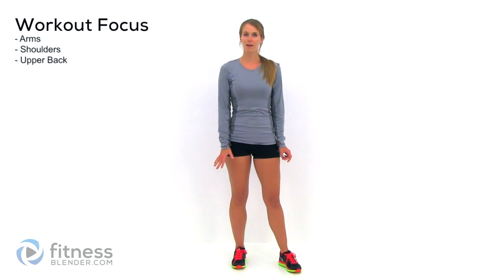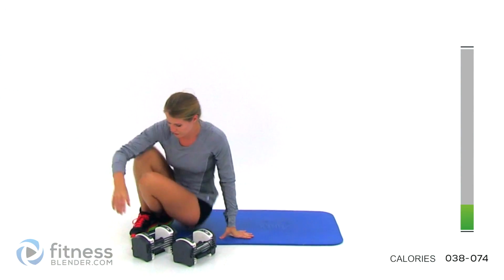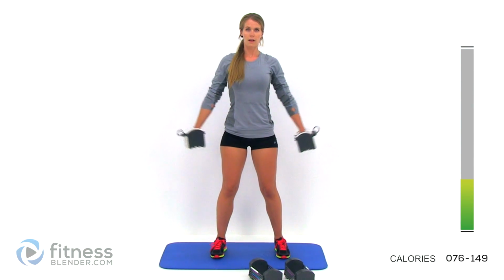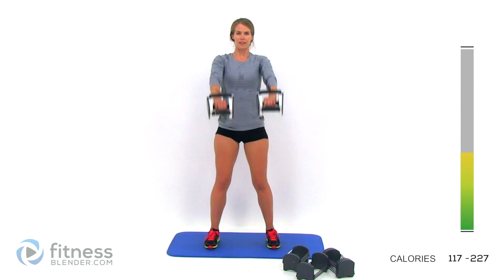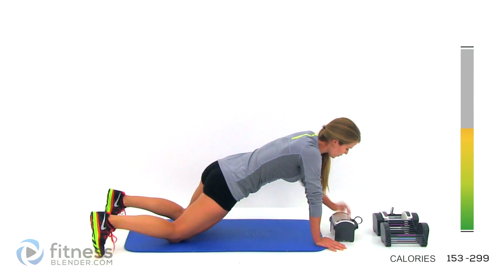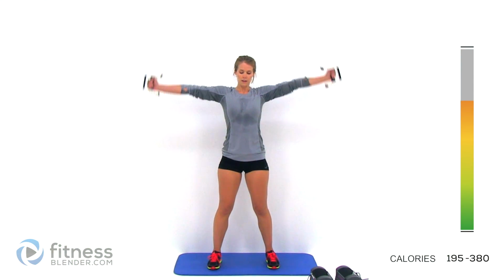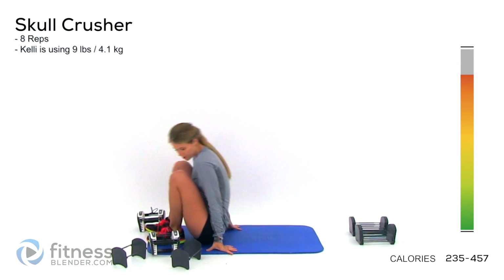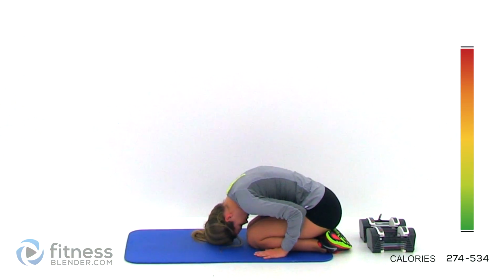Kelli's Upper Body Workout for Arms, Shoulders and Upper Back - Upper Body Superset Workout